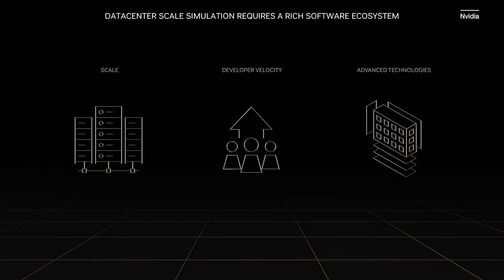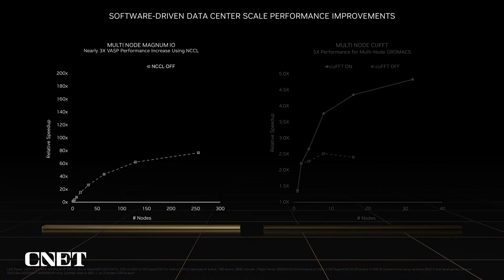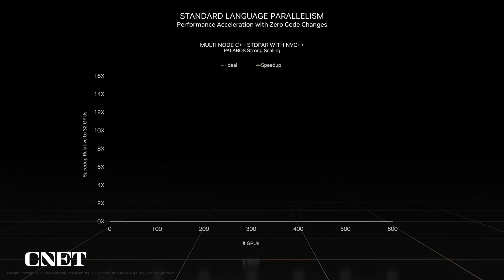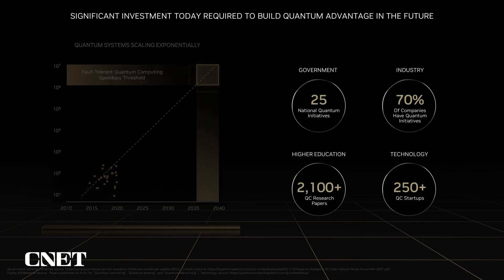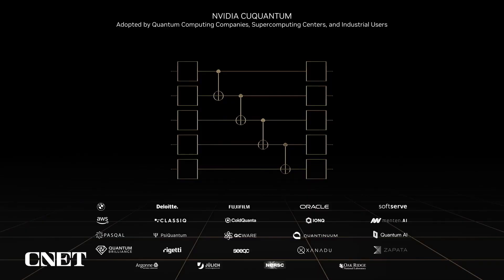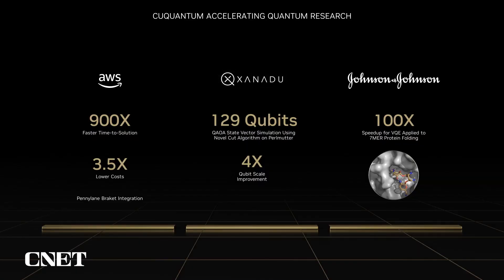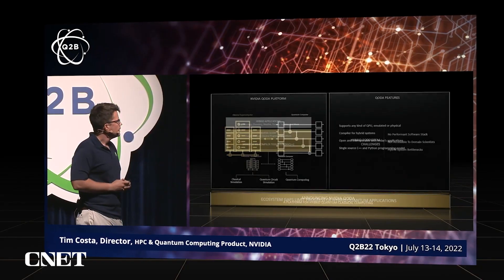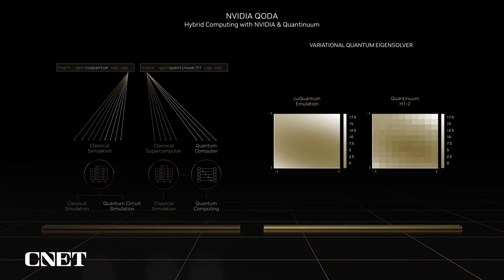Watch Nvidia's Entire Quantum Computing Presentation (Supercomputing 2022)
At Supercomputing 2022, the Nvidia's Director of HPC Tim Costa talks about the latest advancements in quantum computing, and the company's strategy going forward.